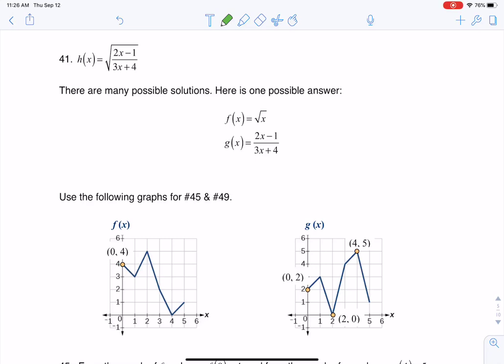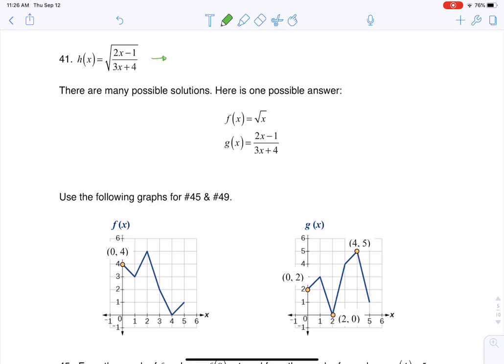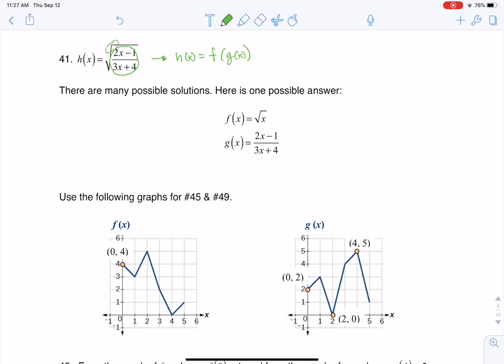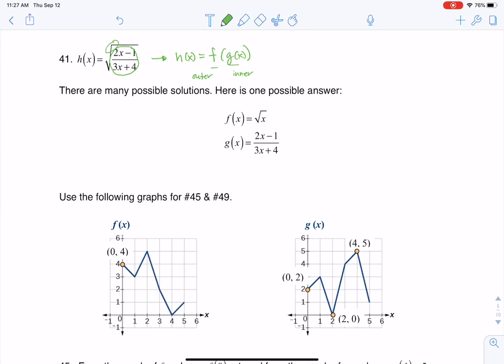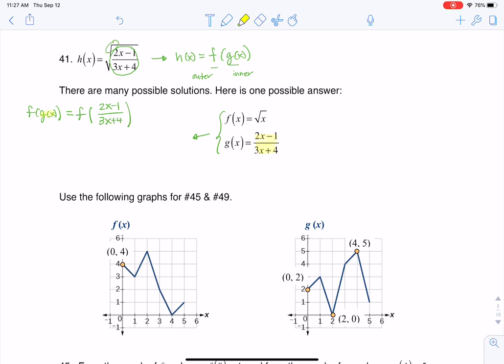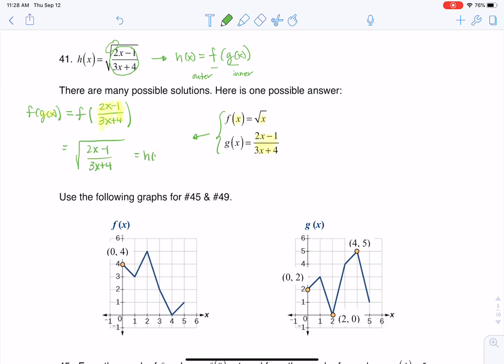Math 21 HW Section 3.4 #41